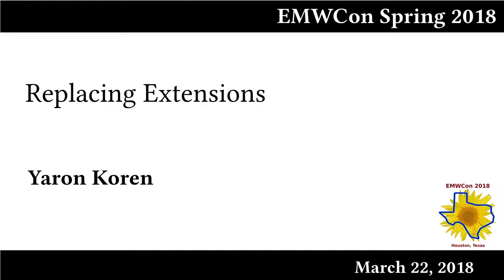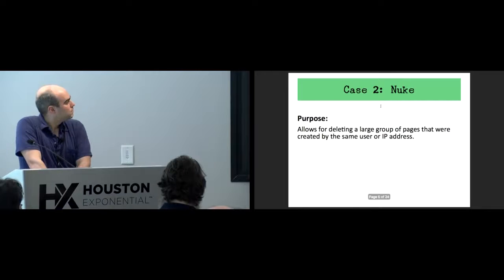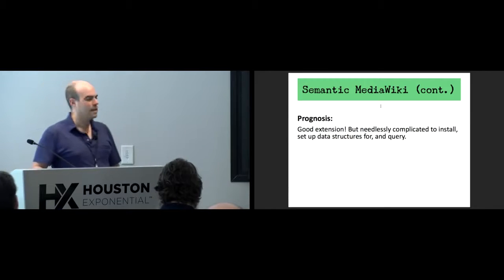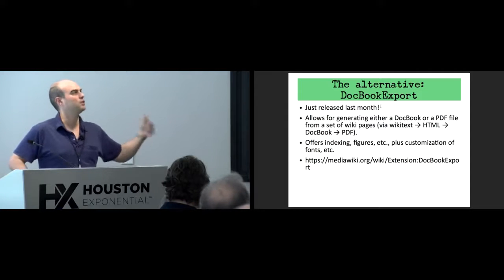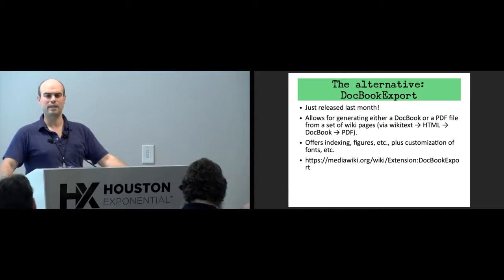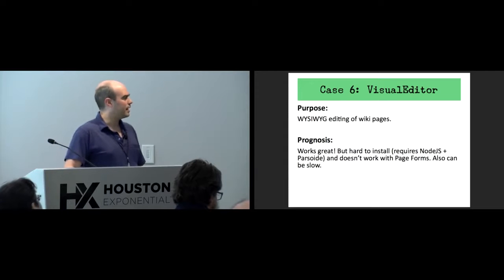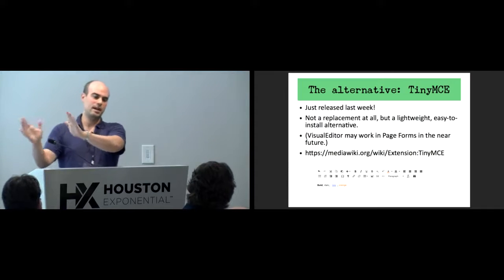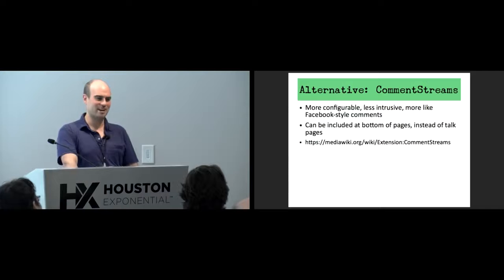Replacing Extensions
Yaron Koren

You need some feature for your wiki, and you look through the set of relevant extensions in MediaWiki, but none of them do quite what you're looking for. Or perhaps one does, but it seems way too complex for the task. Should you consider developing your own extension? Or at least helping with the development process? This talk covers some ideas on when to make something new and when to make do, with reference to specific experience trying to create alternatives for extensions including FlaggedRevs, Collection, VisualEditor and more.

The Enterprise MediaWiki Conference Spring 2018, or EMWCon Spring 2018, will be held March 21-23 in Houston, TX. EMWCon is a three-day conference featuring discussions of topics related to "Enterprise MediaWiki", i.e. the usage of MediaWiki software by and within companies, non-profits, governments, and other organizations. The intended audience of EMWCon Spring 2018 is anyone who uses, or would like to learn more about, MediaWiki within organizations.

This is the third EMWCon. EMWCon began as a spinoff of the Semantic MediaWiki Conference, or SMWCon, which is an annual conference held each fall in Europe. EMWCon and SMWCon are both three-day conferences with similar topics of discussion, though EMWCon has a broader scope.